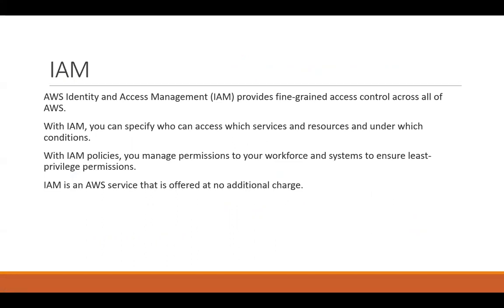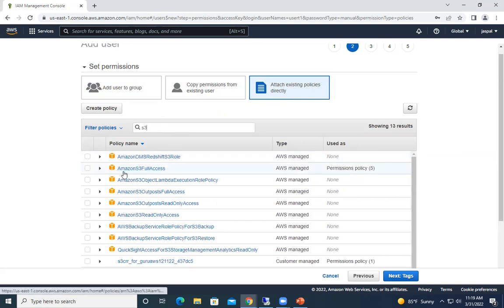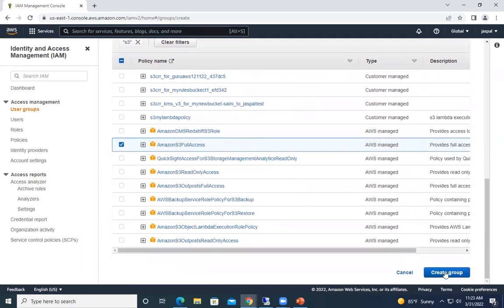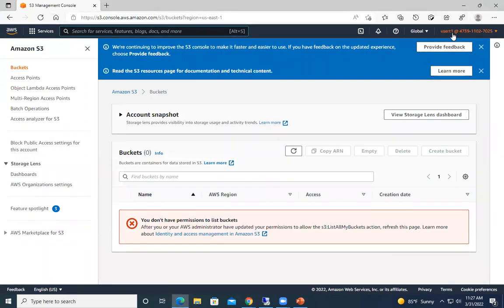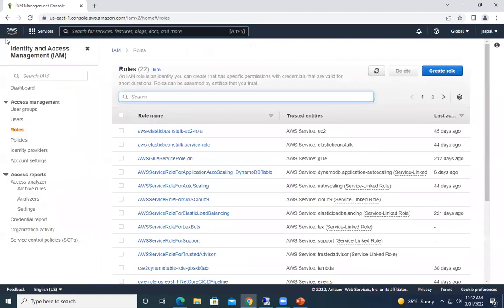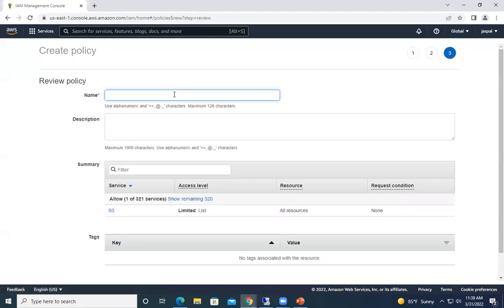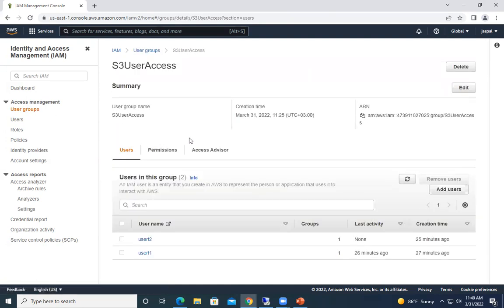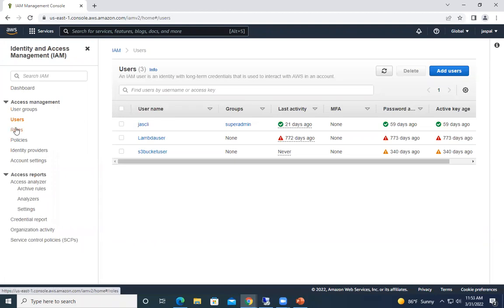Introduction to AWS IAM - AWS Identity and Access Management (IAM)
AWS Identity and Access Management (IAM) provides fine-grained access control across all of AWS.
Specify who can access which services and resources and under which conditions.
IAM Users
IAM Groups
IAM Roles
IAM Policies
Access Keys